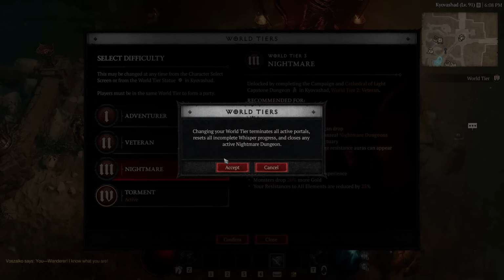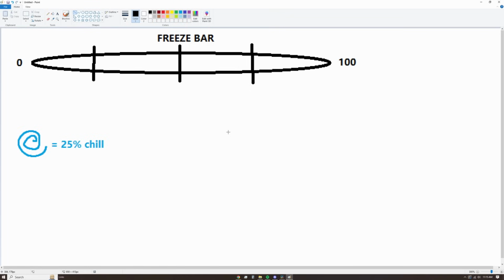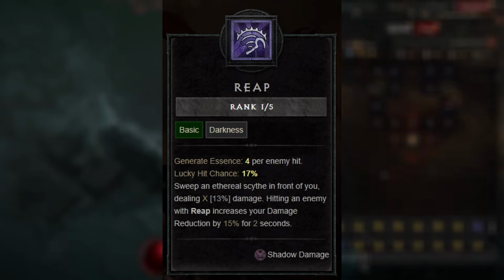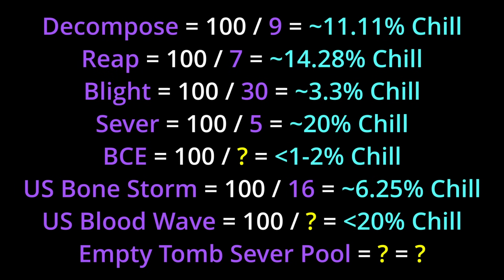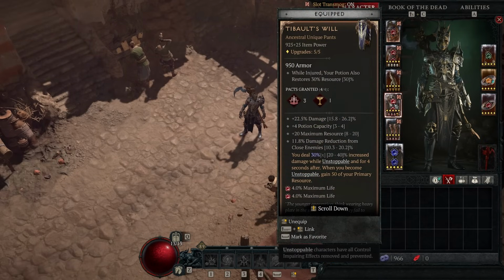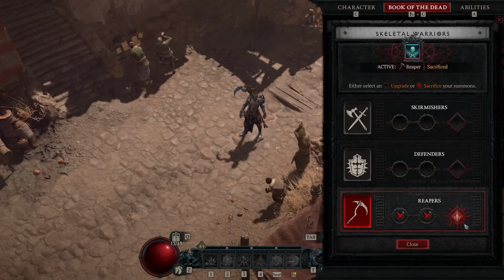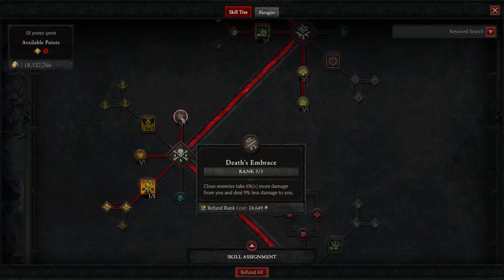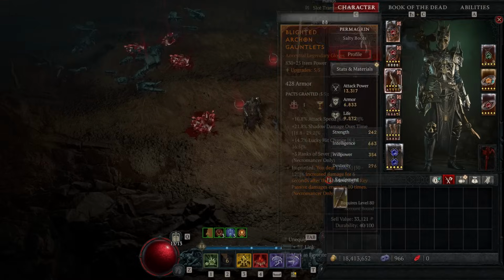BLIZZARD NEVER TOLD US THIS | Season 2 Build for Bloodless Scream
In this video, I’ll show you my updated build for the Necromancer Unique Bloodless Scream!

This video will cover what I I did to test and find out more about the Unique Item Bloodless Scream in Diablo 4 Season 2 and my new build.

Skip to build: 06:48
Skip to gameplay: 12:16

ABOUT MY CHANNEL:
Hi! I’m shopper. On my channel, you will find gaming videos and reviews. I love sharing games and media that I am enjoying at the time, as well as compilations of my friends and I playing multiplayer games.  I want to share all my gaming moments with you guys as I experience them myself.